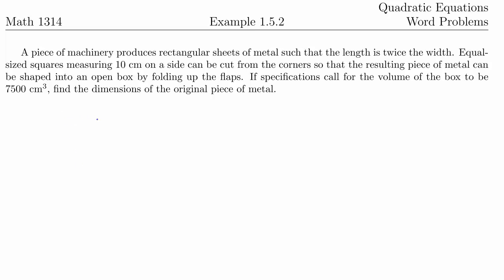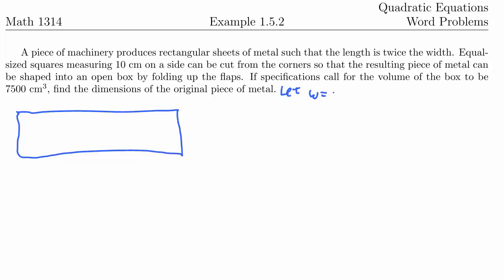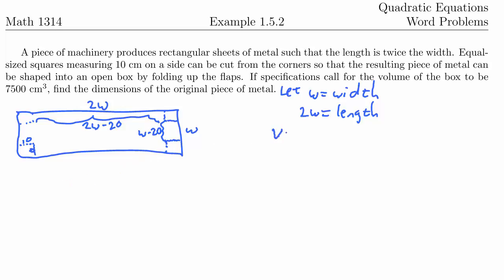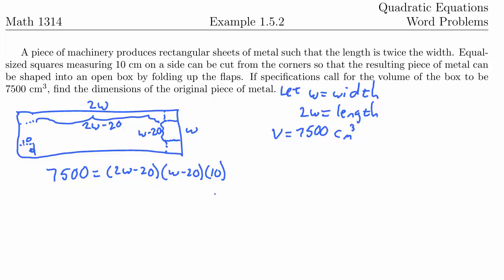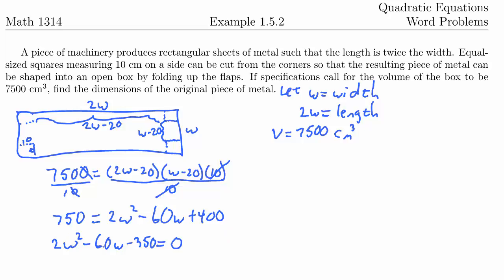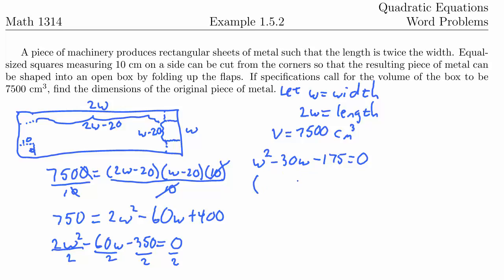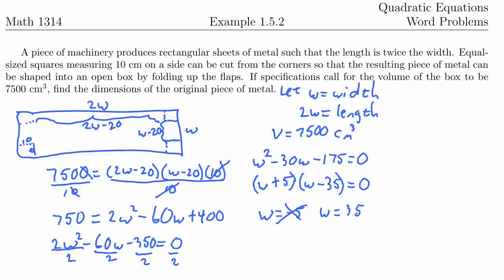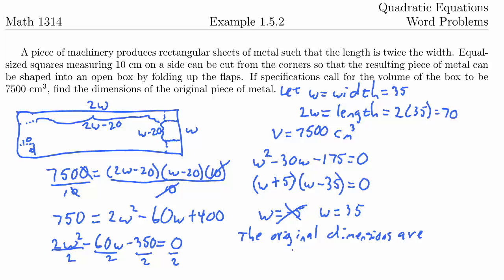1.5.2: Word Problems: Quadratic Equations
This is the second word problem example in section 5.